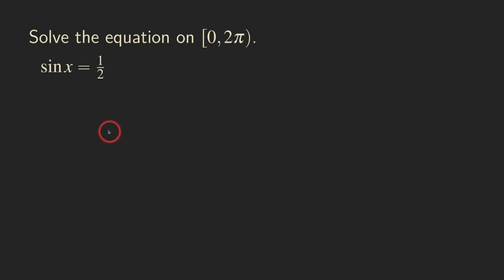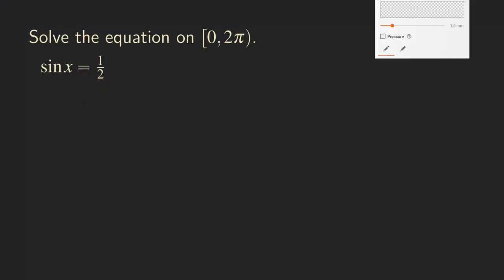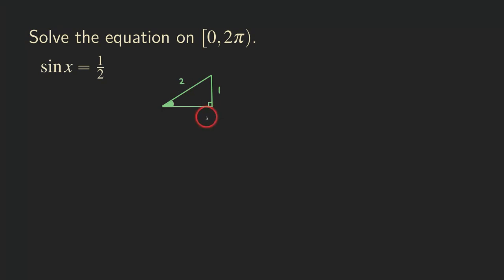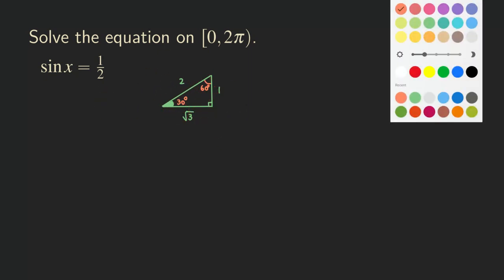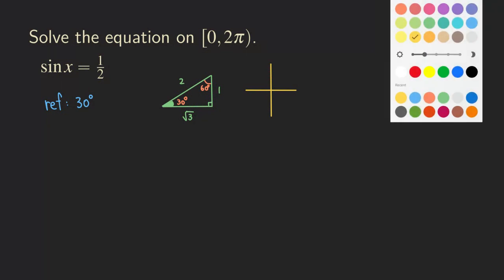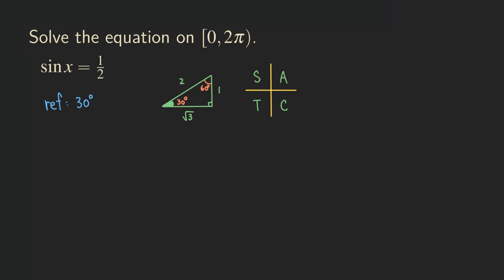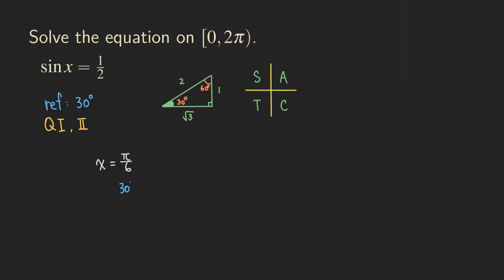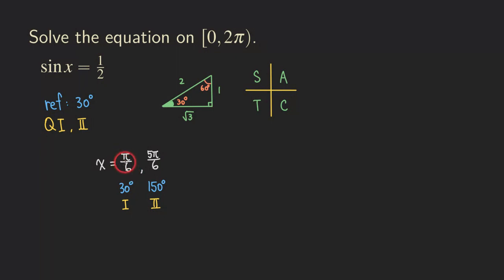Solving Trigonometric Equations: sin x = 1/2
We are solving trigonometric equations! This is the most basic trigonometric equation that you will encounter, usually very early in a trigonometry class. This must be understood completely so that we can solve equations that are more difficult.

Important note: Do not rely on the inverse key on the calculator to solve this!